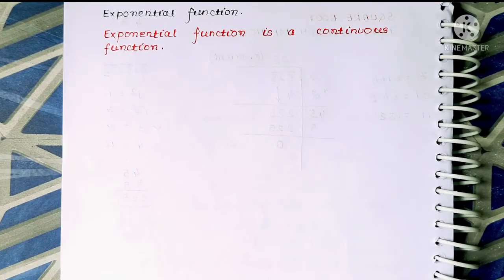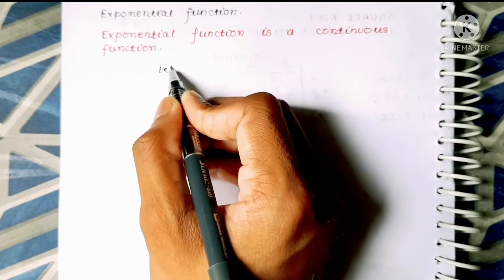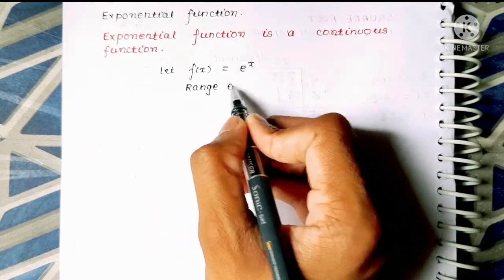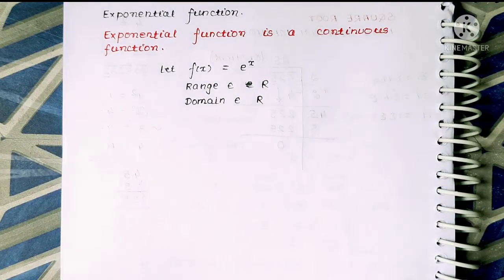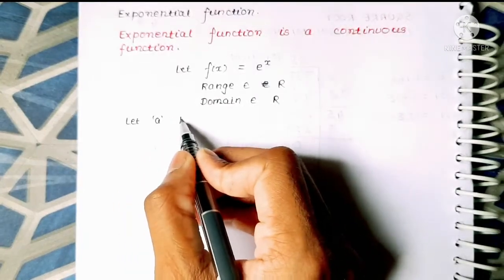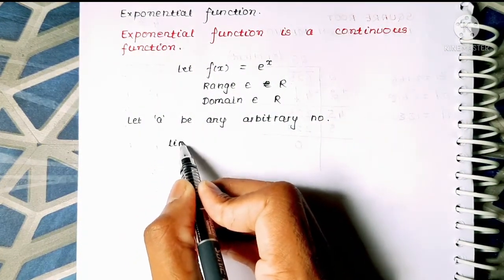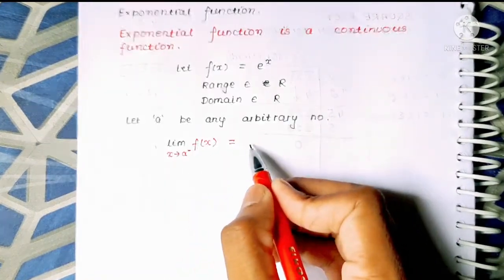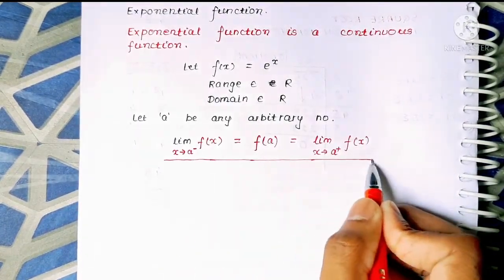Prove that exponential function is a continuous function | In English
IN this video, u will get how to solve exponential function is continuous function everywhere on its domain.

•  how exponential function is continuous.

Shubham Singh